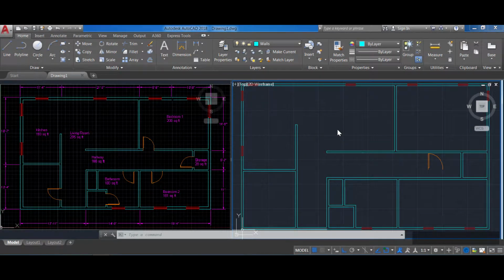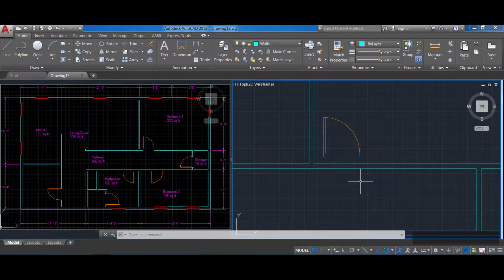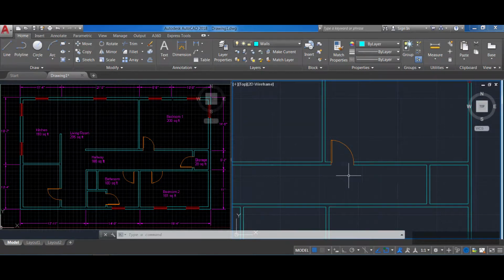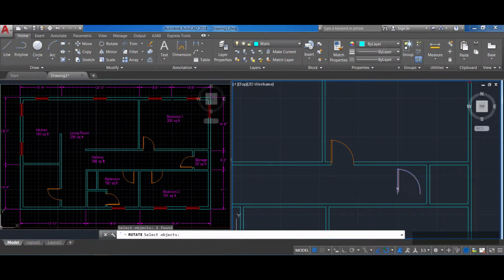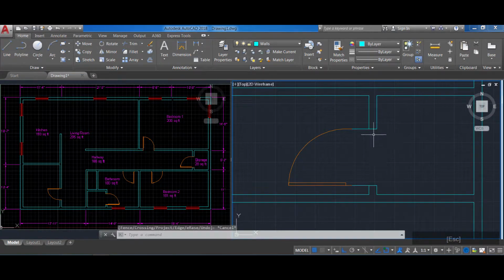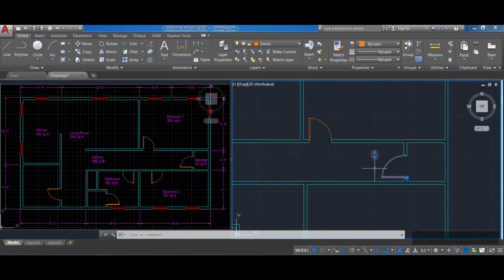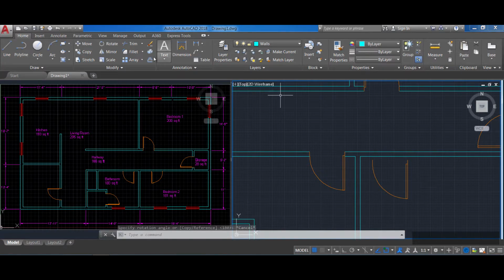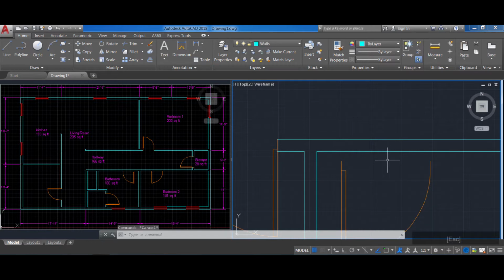How to draw a floor plan in AutoCAD step by step (Part 7): Mirror, Door Block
Hello friends, on this video I show you how to draw a floor plan using AutoCAD 2018 (but any version will work).  This video is a step by step tutorial on how to use AutoCAD so you do not need to know anything about the software or how to draw to see it.  I was made at a slower pace so it is easier to follow and understand.  This part is focused on how to use the mirror command and adding door blocks to the floor plan.